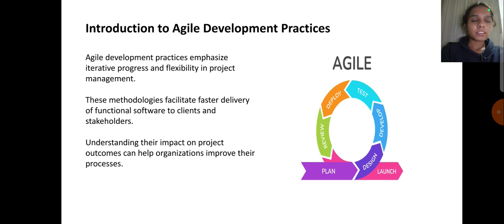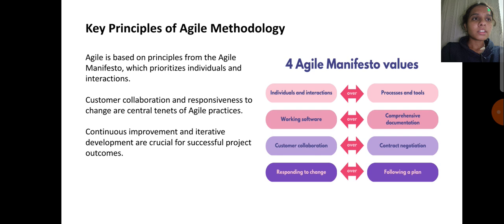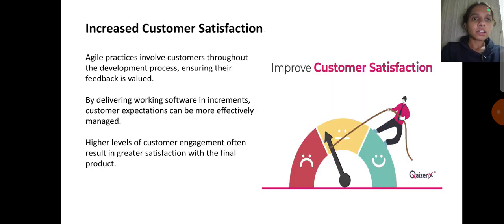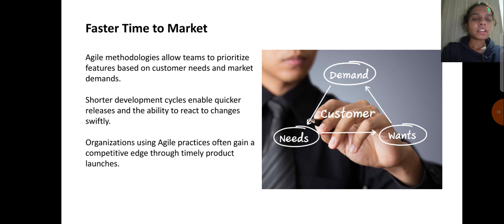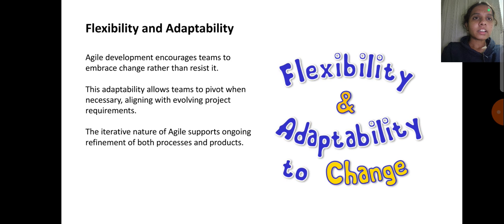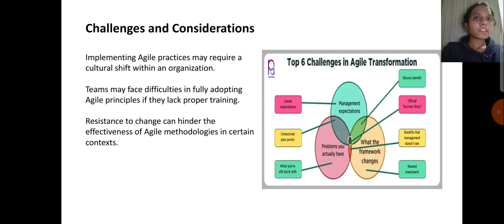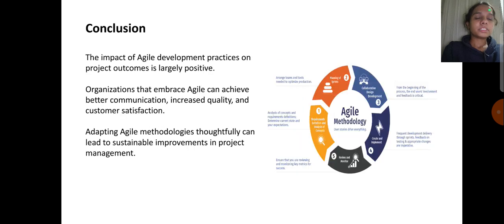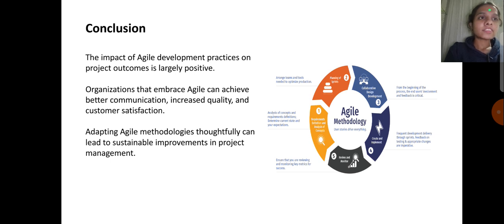Impact of Agile Development Practices On Project Outcomes